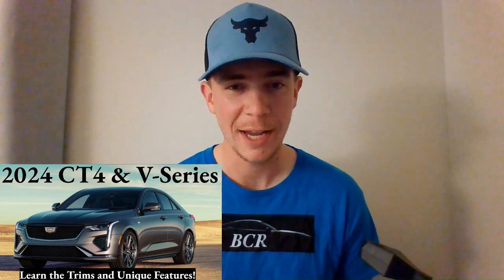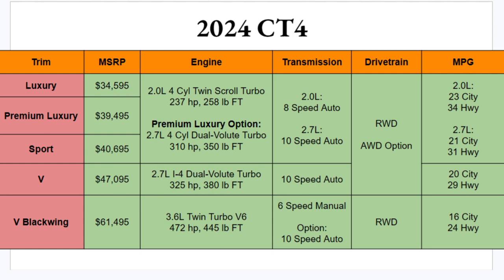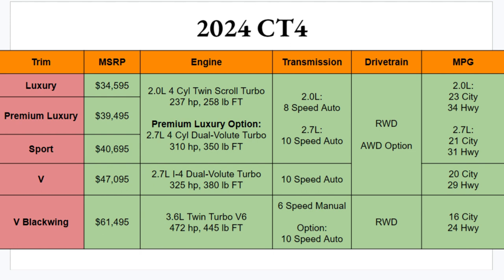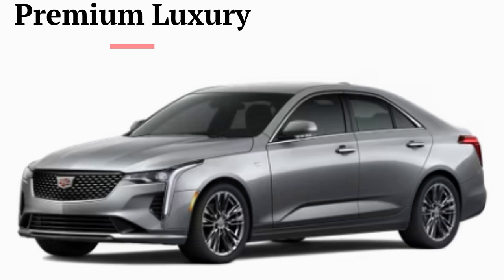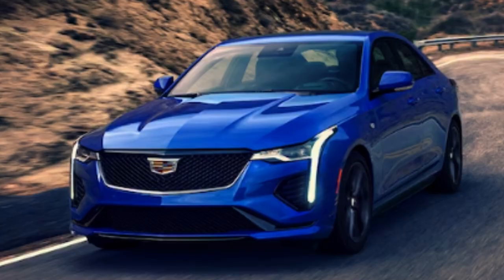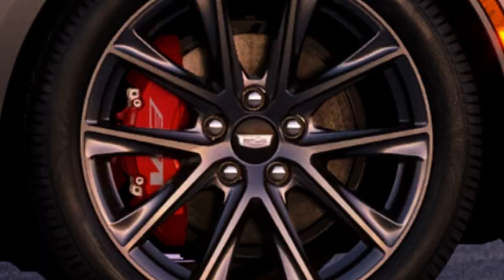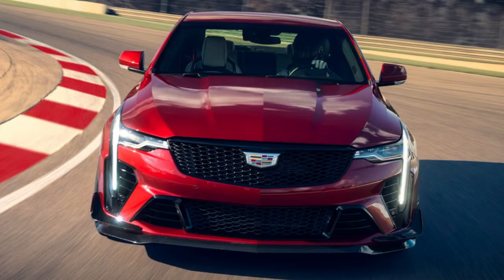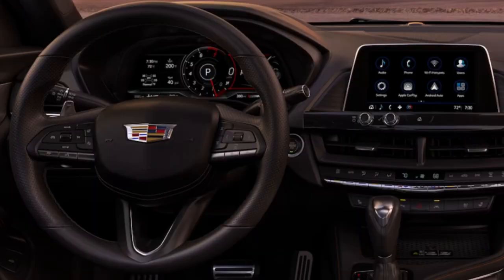2024 Cadillac CT4 Trim Breakdown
Learn the trims and key details of the 2024 Cadillac CT4 in this review! V-Series also included. I compile the most relevant and important information released thus far. All photos and information direct from Cadillac.